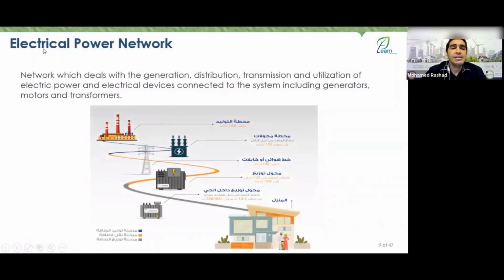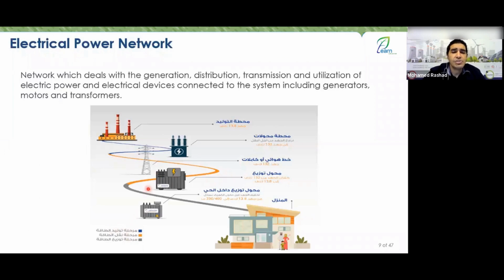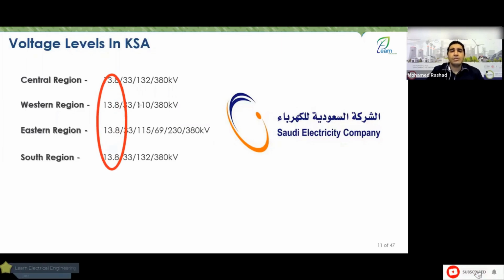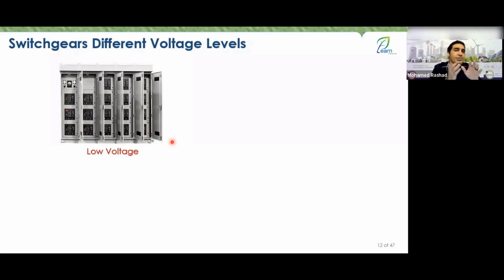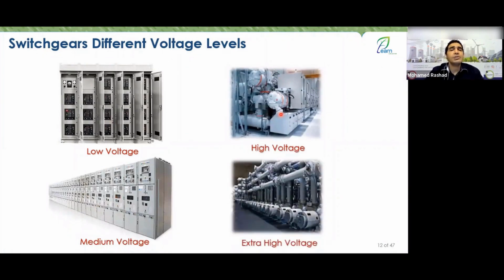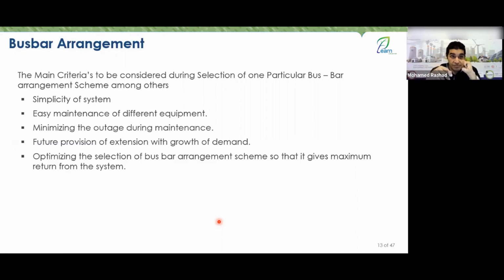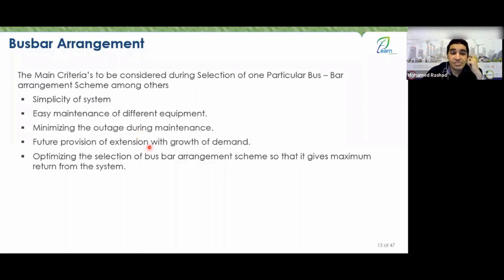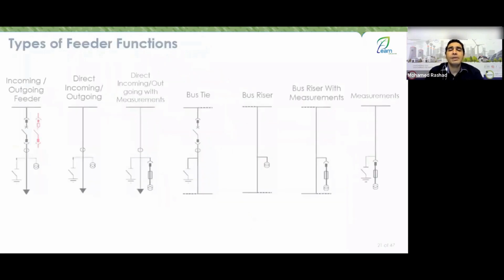3 Voltage Levels and Busbar Arrangements